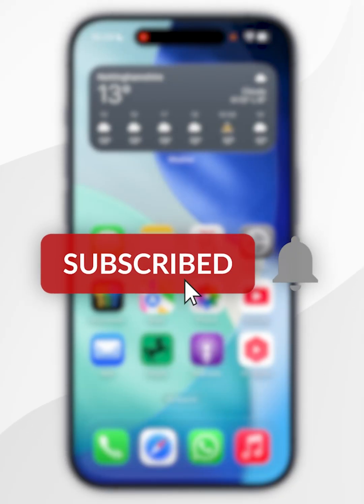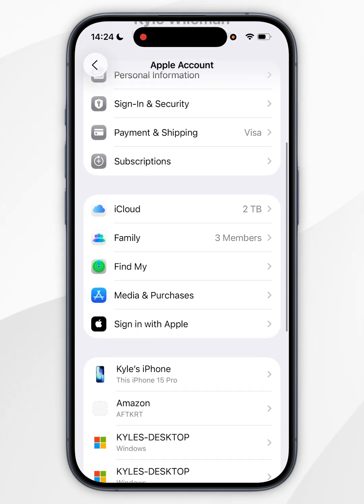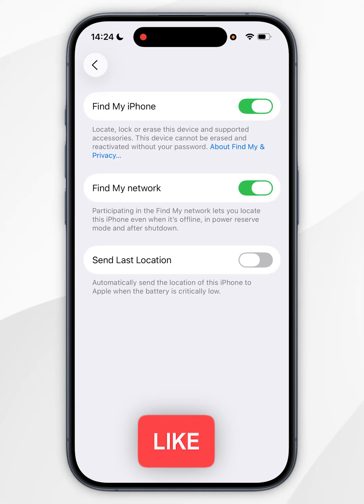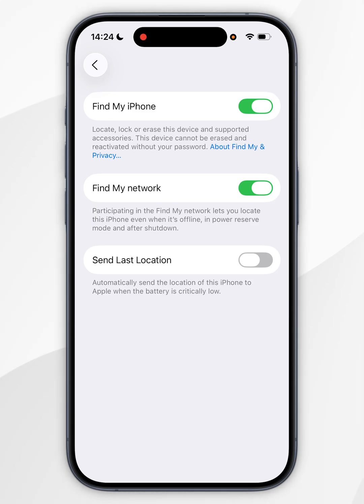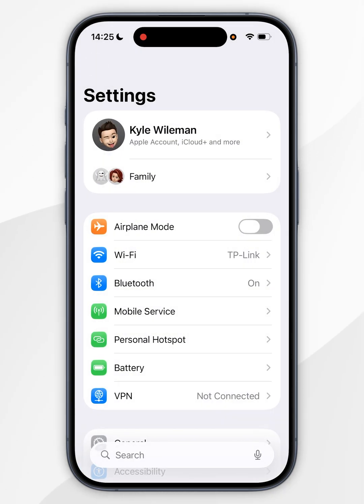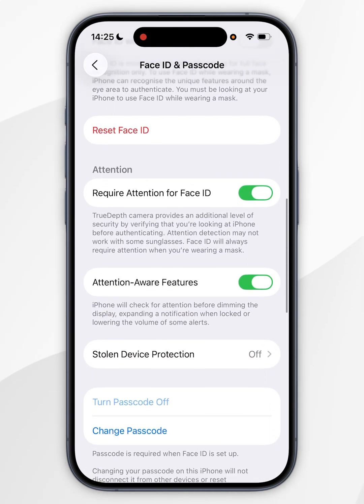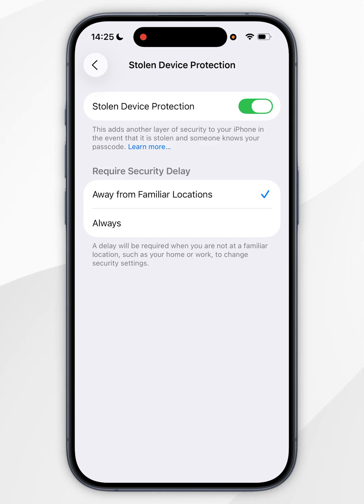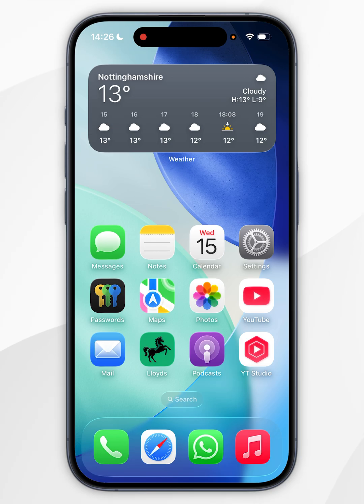📱 How To Turn On Find My iPhone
Today, you will successfully learn how to turn on find my iPhone. Turning on Find My on your iPhone helps you locate lost devices, secure personal data, and remotely lock or erase them—keeping your information safe and improving your chances of recovery.

CHAPTERS
00:00 - Introduction
00:04 - Turn On Find My iPhone
00:36 - Stolen Device Protection
01:15 - Closure